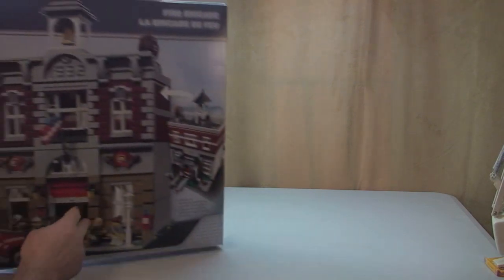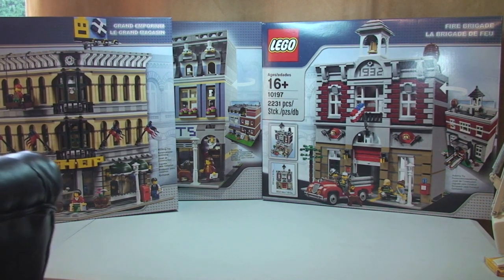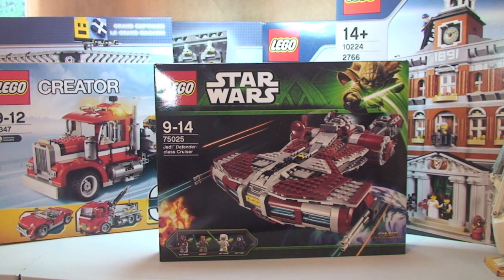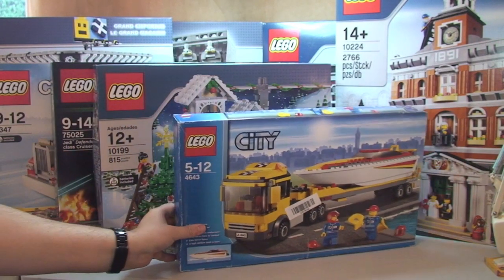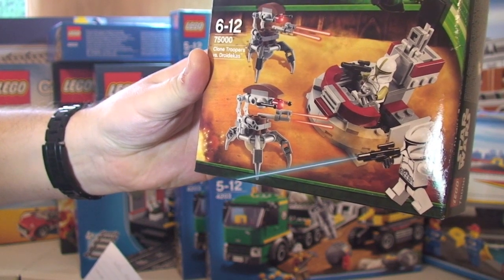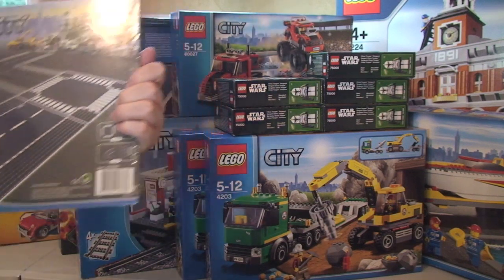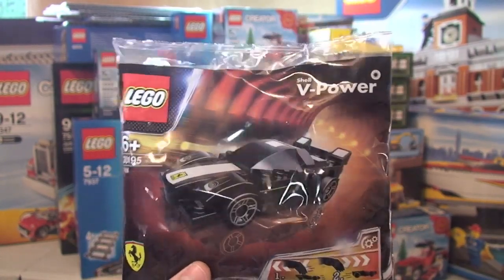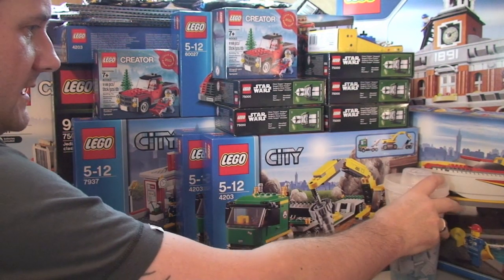LEGO Haul Week Ending 15th December 2013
Hi, this is my latest Lego Haul video, and it's another big one, as of week ending 15th December 2013.

Many Thanks

Adult Fan Of Lego UK